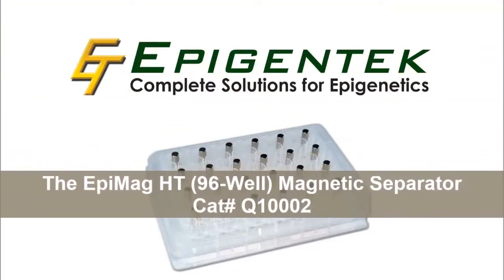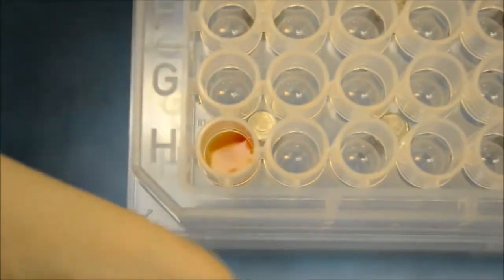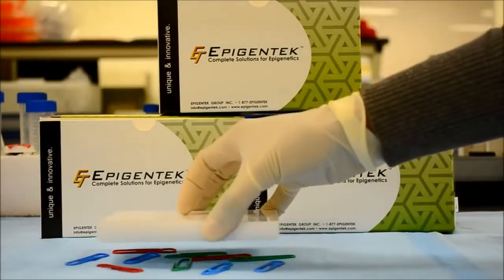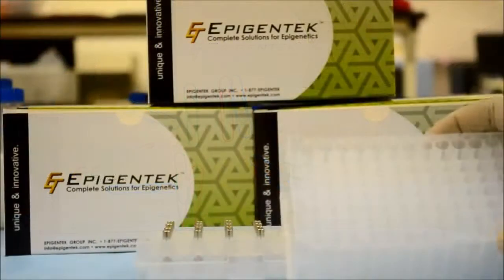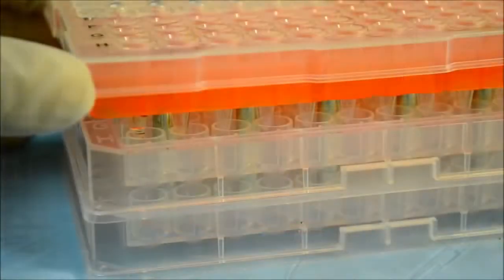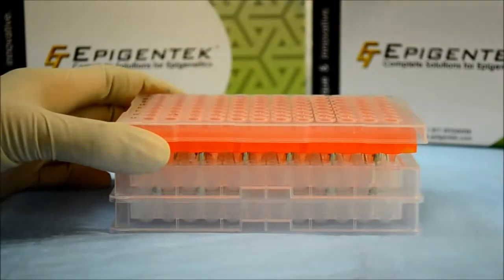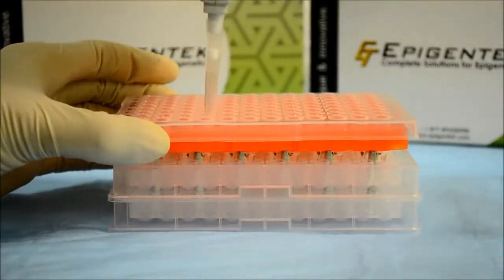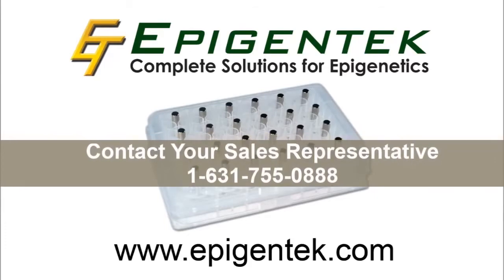EpiMag 96 Well Magnetic Separator Rack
EpiMag HT (96-Well) Magnetic Separator, For magnetically separated isolation and purification of sample molecules in microplates